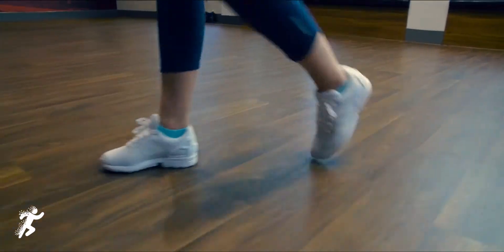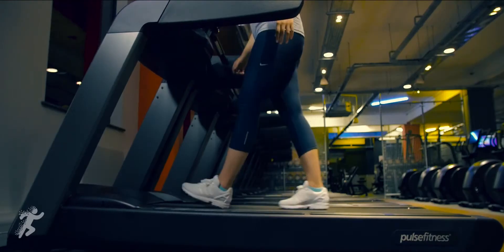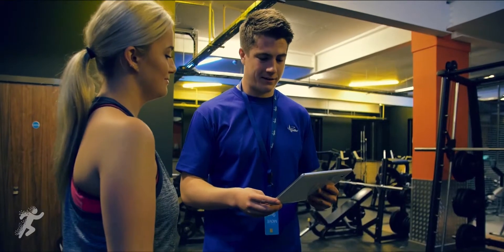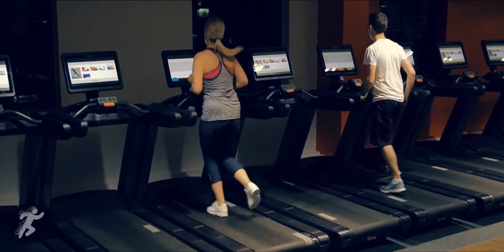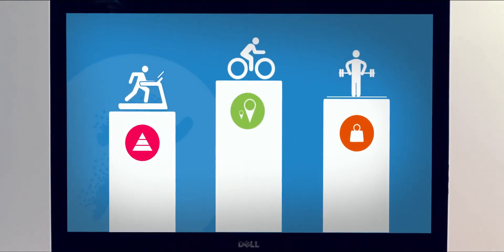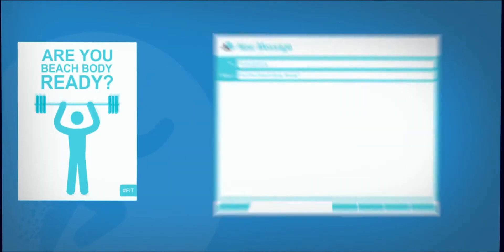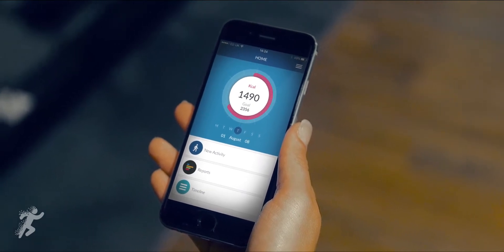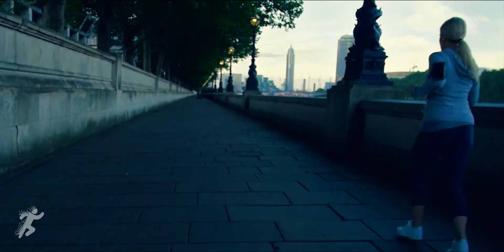Pulse Fitness - Pulse Move